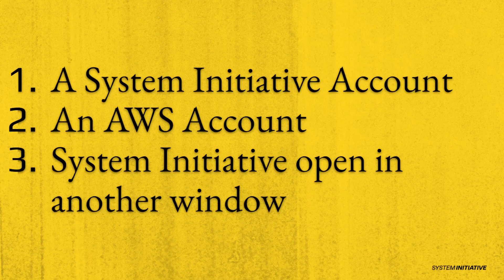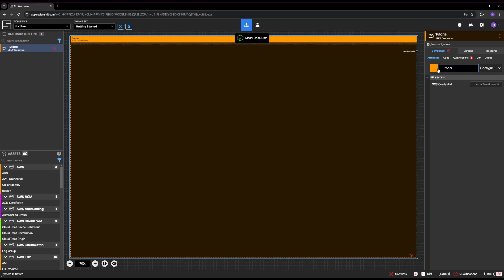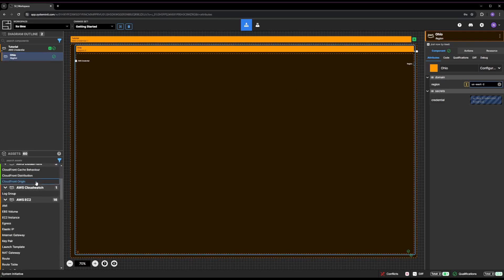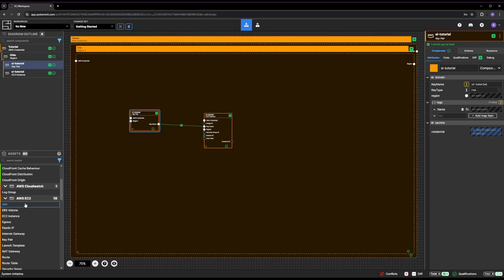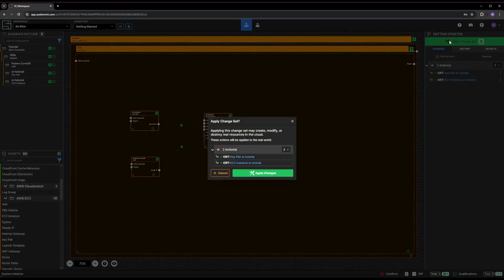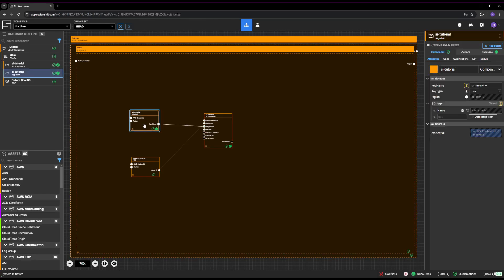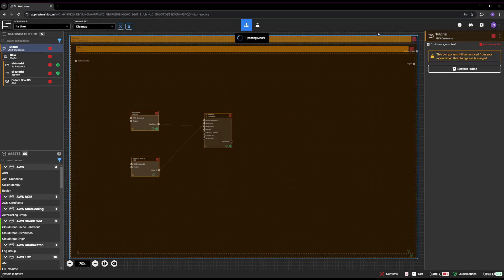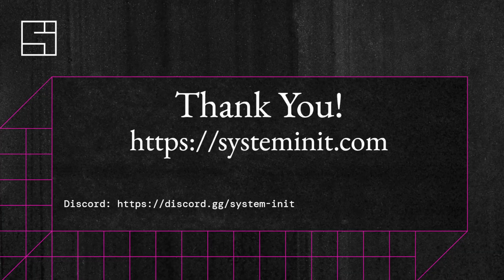System Initiative Getting Started Tutorial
This tutorial will teach you how to use System Initiative to model your infrastructure. We will be deploying a single free-tier EC2 instance in AWS, and cleaning it up. There should be no cost to you.

To follow along, you'll need three things:

Sign up for System Initiative.

An AWS account that allows you to create free-tier resources, such as EC2 instances.

Your System Initiative workspace open in another window.